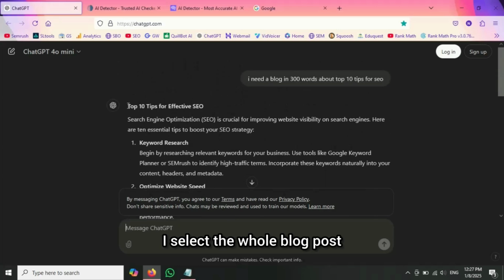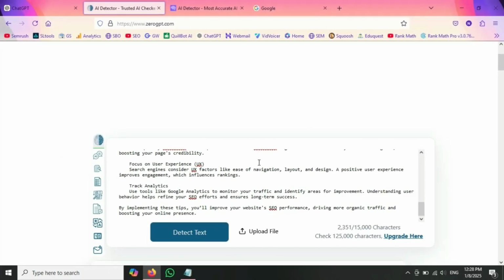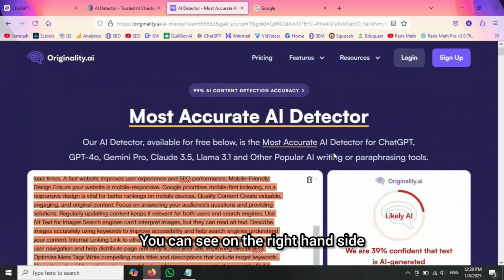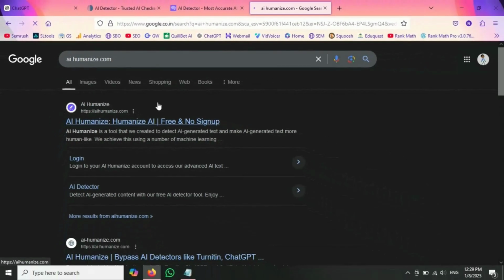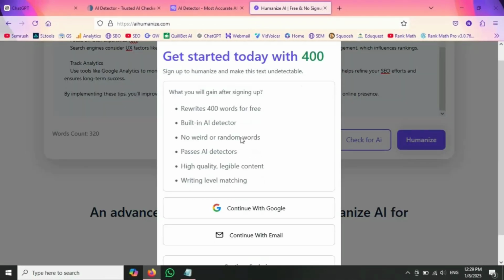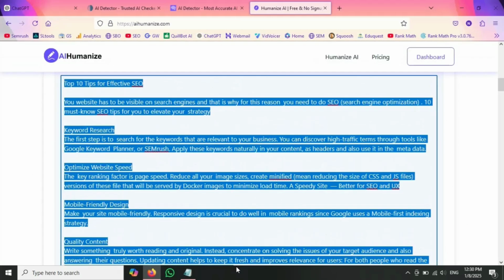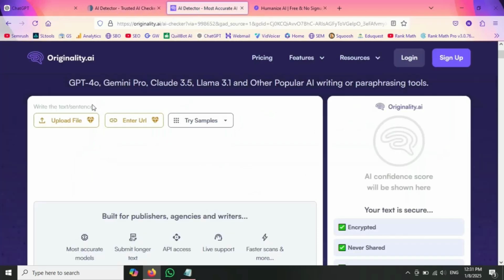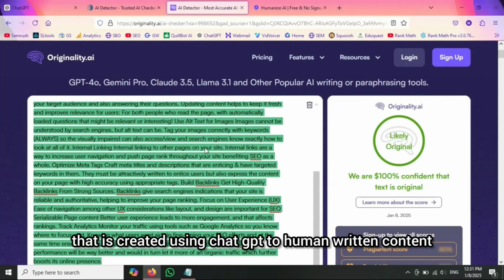How to Humanize AI Content and Bypass AI Detectors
Are you confused how to change AI content to human generated? In this video, i explain about a website which change your AI content to human written within seconds.